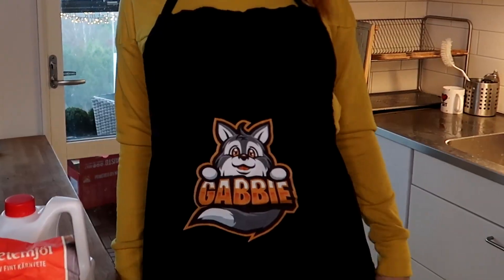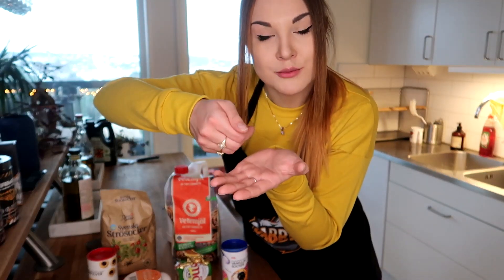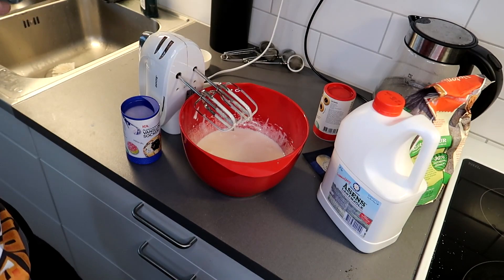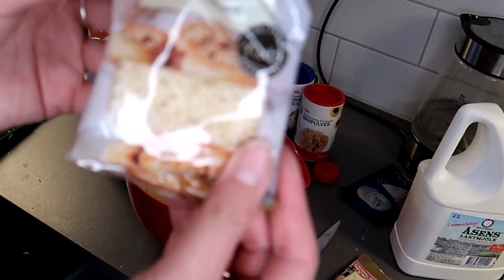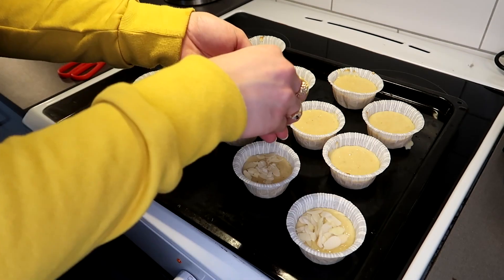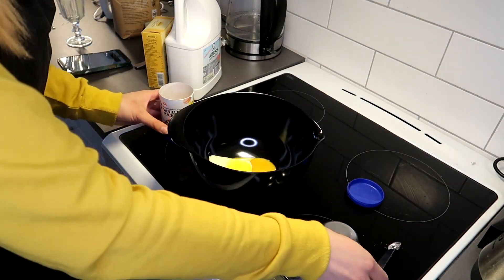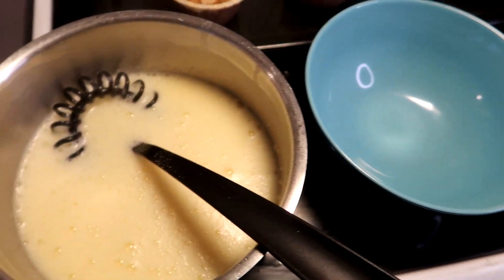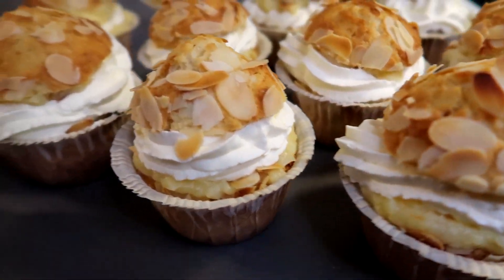I baked Semmelmuffins - IRL - Gabbie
February 16th we celebrate Fettisdagen in Sweden. In honor of that I baked a muffin version of the "Semla" (cream puff) - the pastry we eat on this day.

Recipe at the bottom

SEMMELMUFFINS
Approx 15 st (lmao lies.. more like 12)

2 eggs
2 ½ dl sugar
2 tsk vanilla powder
2 tsk baking soda
100 g butter, melted
3 ½ dl flour
1 ½ dl milk
1 krm kardemom (grounded?)

Filling (Vanilla custard + Whipped cream)
Find your own recipe of vanilla custard cuz this one sucked balls lol